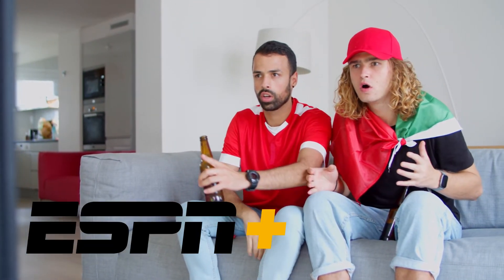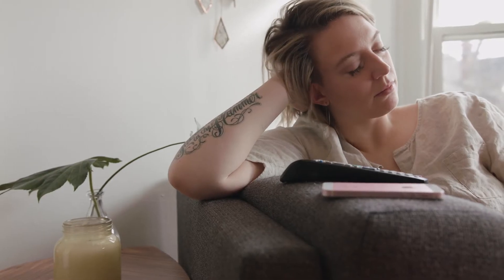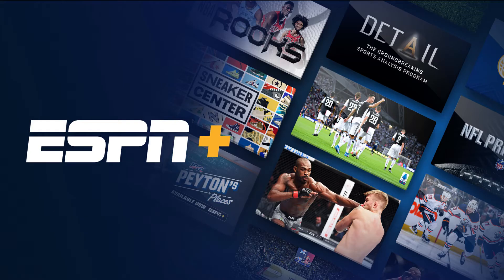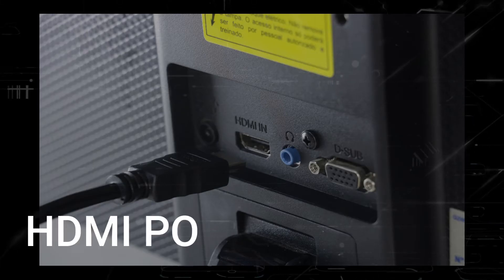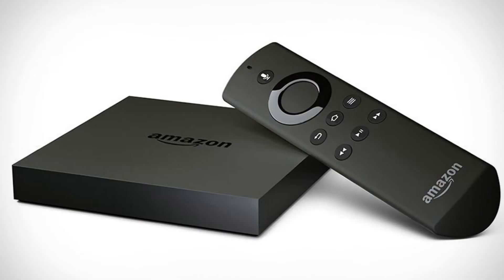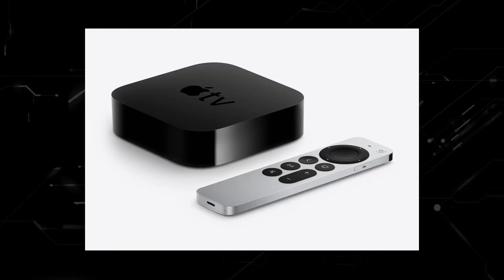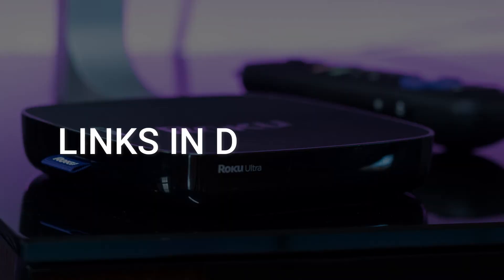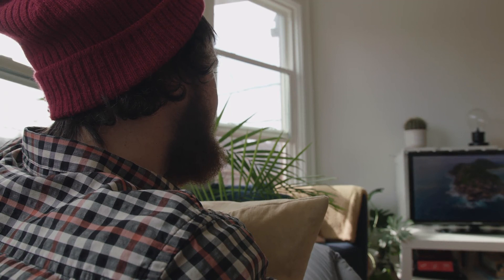How To Get ESPN Plus on ANY TCL TV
This video will show you how to get ESPN+ on any TCL TV.

Use one of these to get ESPN+ on your TV:
Get a Fire Stick Here :